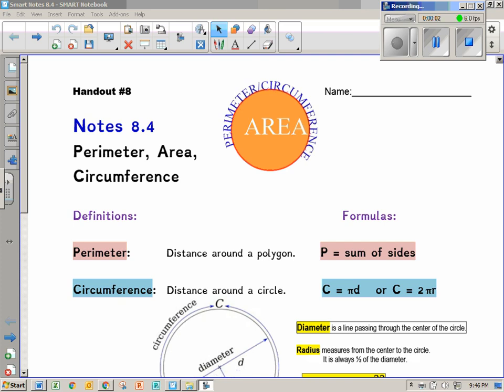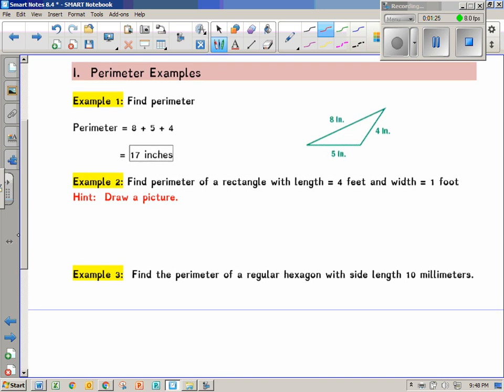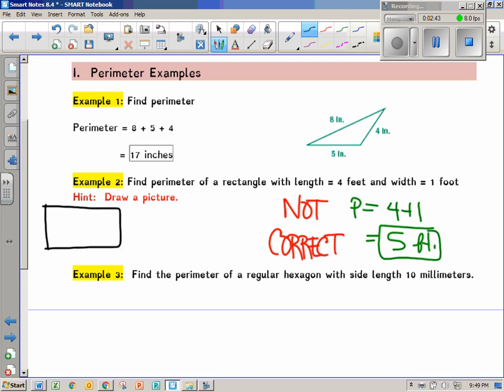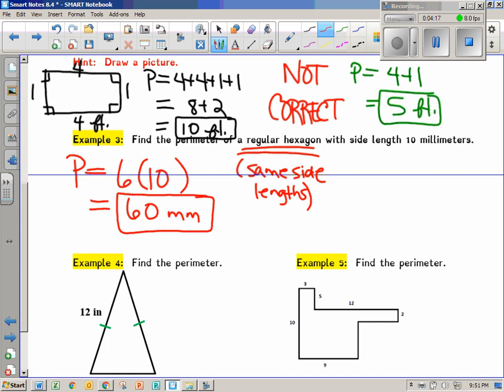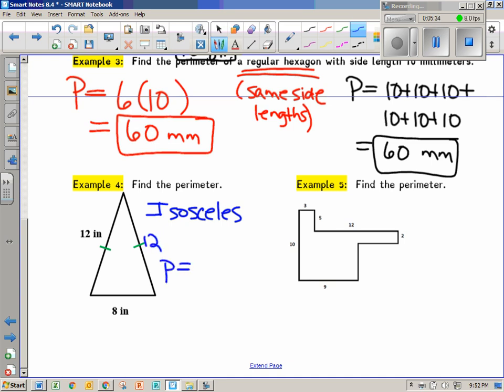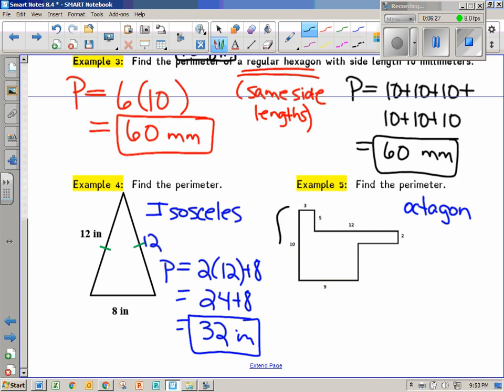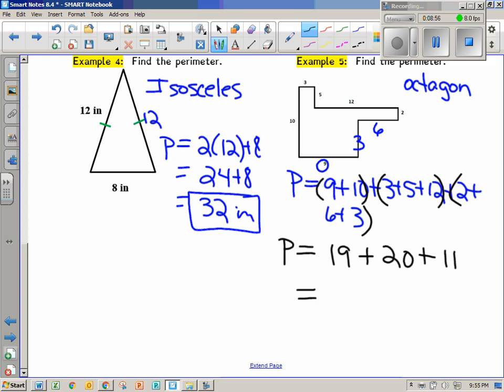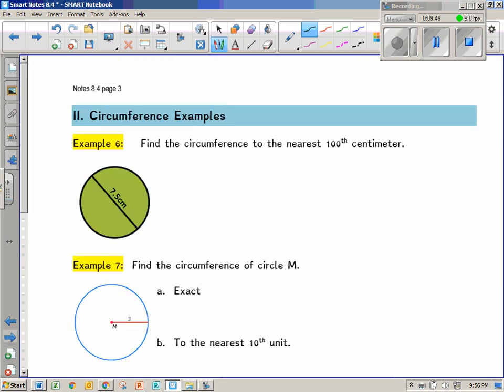8.4A Shaw Video Perimeter